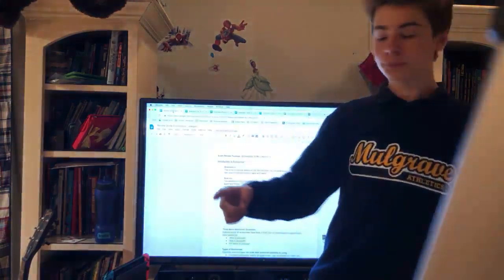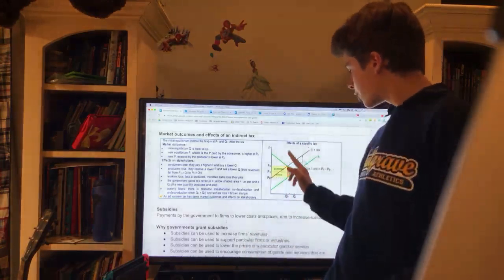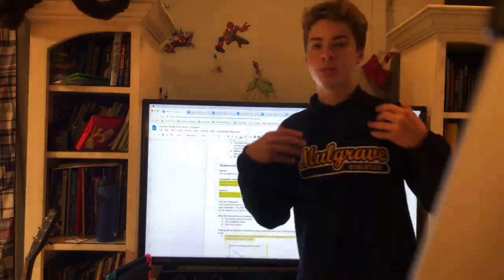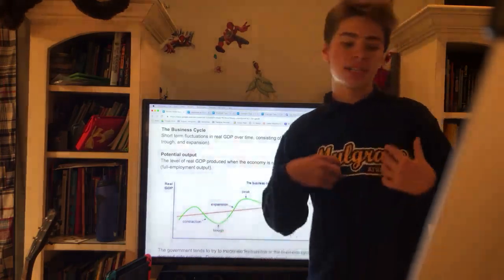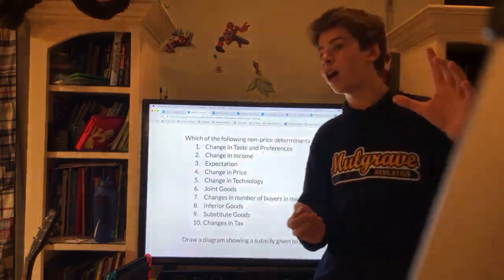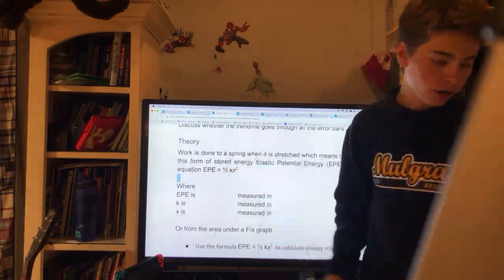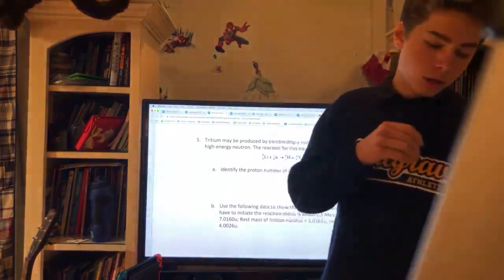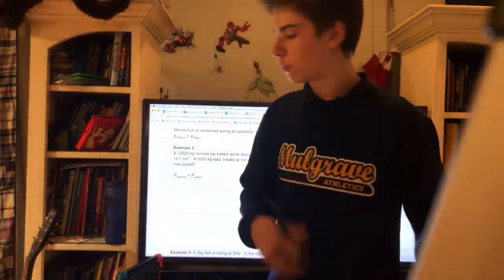Grade 10 Physics and Economics Review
Apologies for an audio problem at the beginning. If you are watching the replay, download the doc sent via email and start watching around 30 - 40 minutes. Again, I apologies for this error.